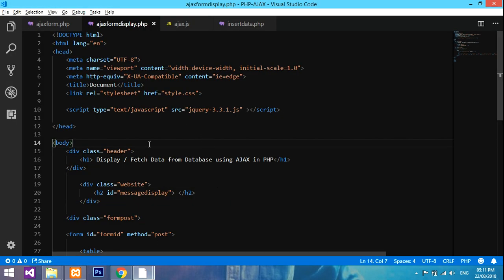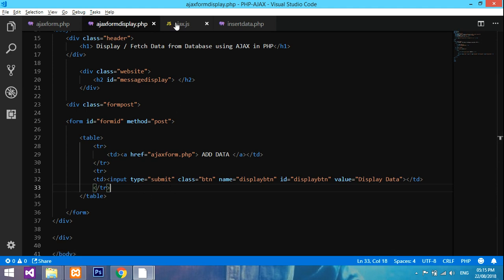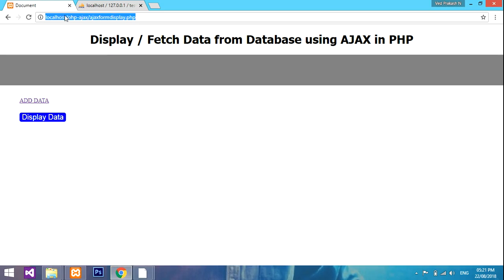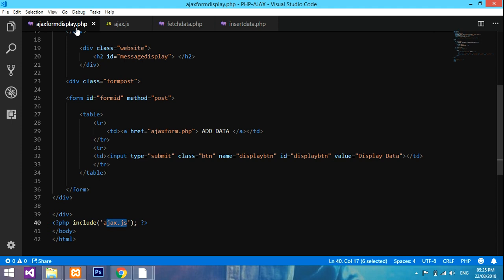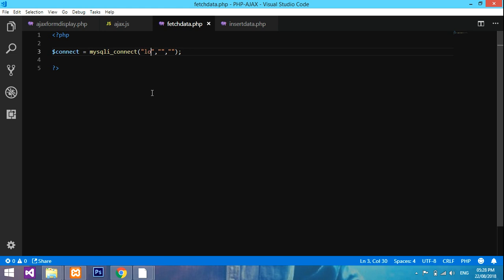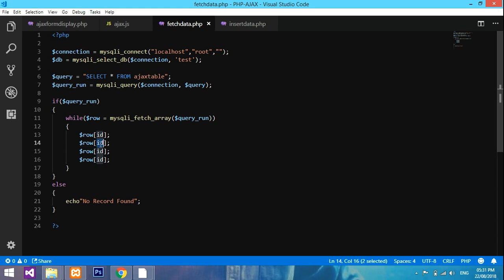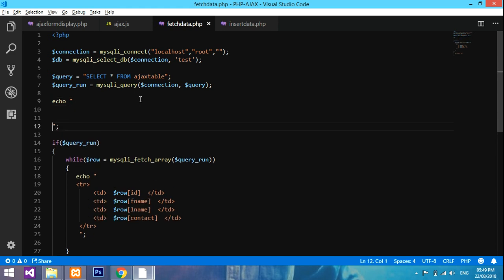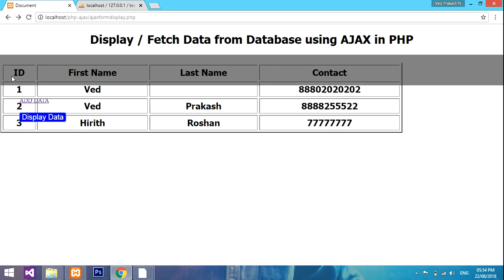How to Display/Fetch Data on button click using AJAX in PHP - AJAX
here.. in this .. the feching of data is done. like display data from database using AJAX in PHP..
where it loads/display/fetch the data without freshing/reloading the page.